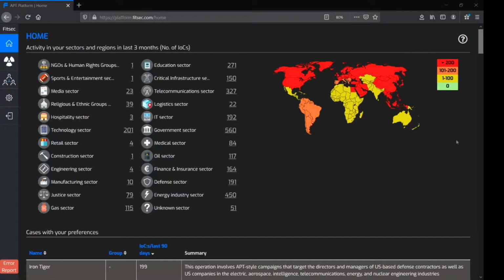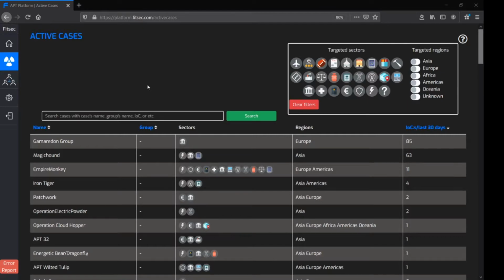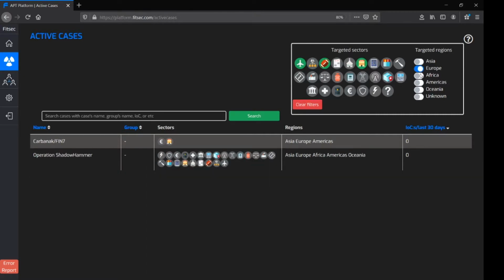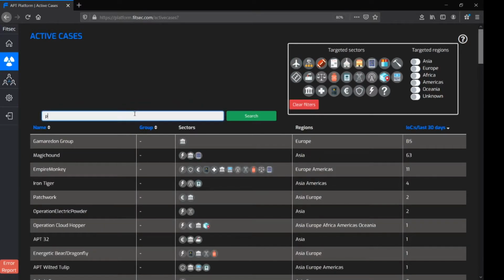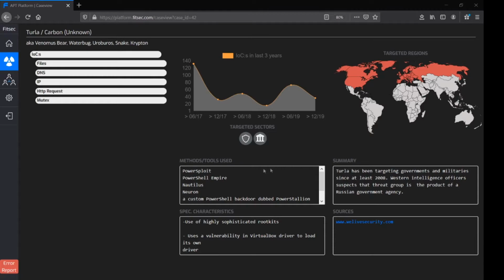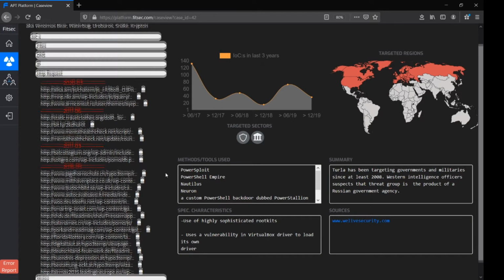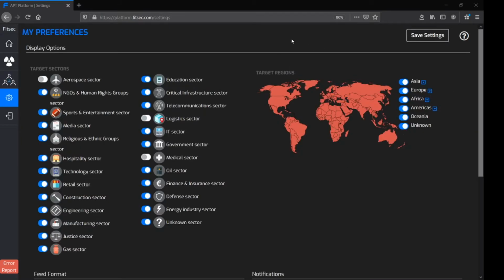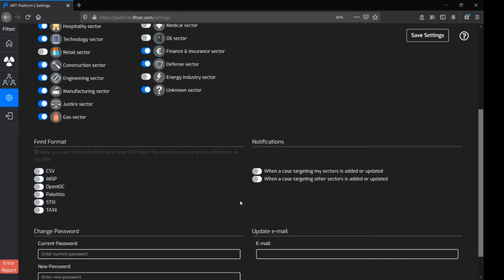Fitsec APTfeed platform tutorial